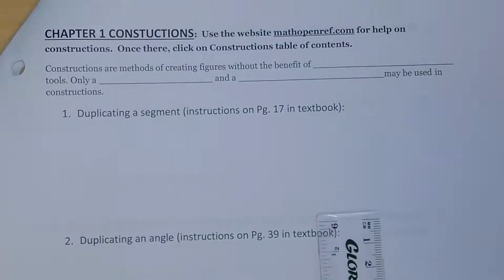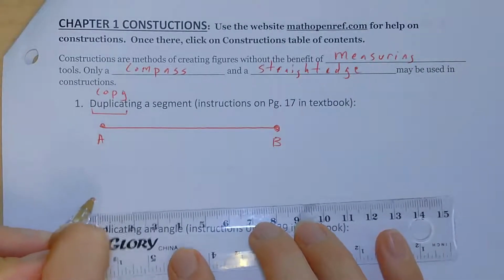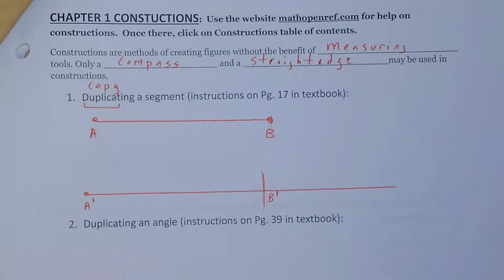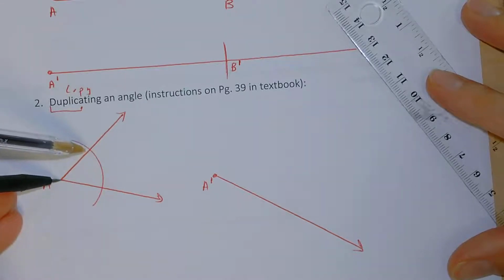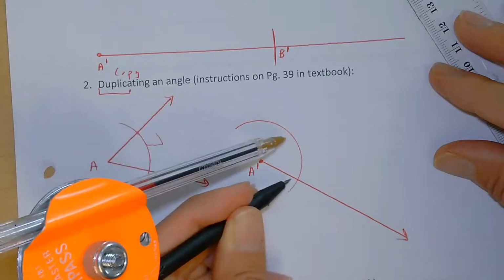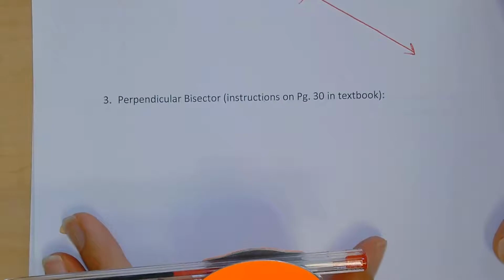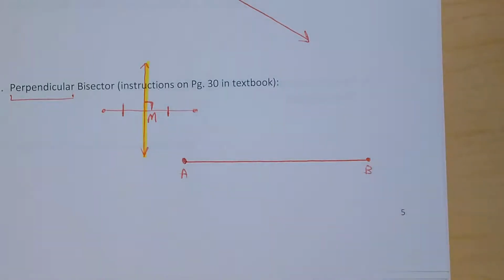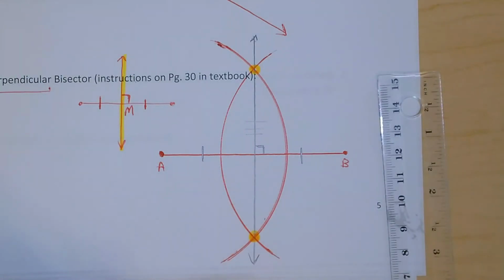#1-3 Construction Notes